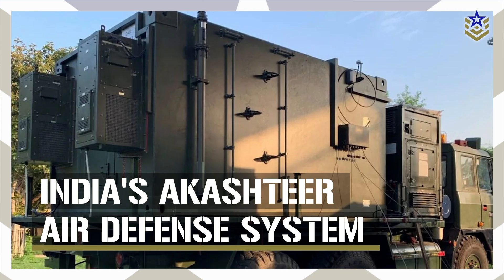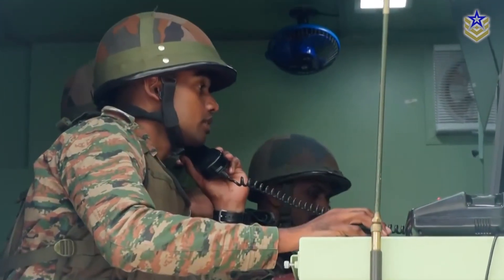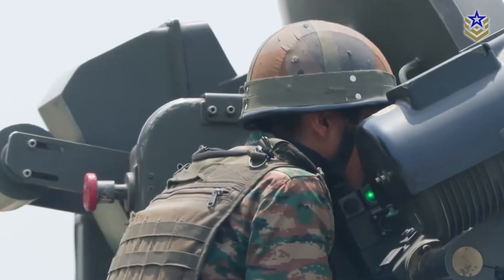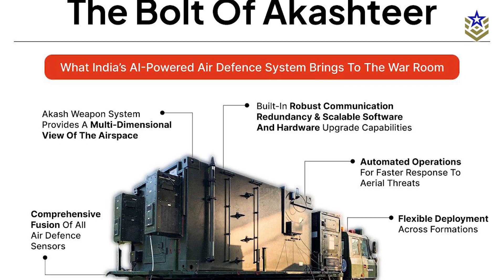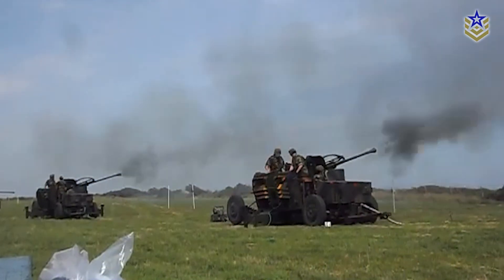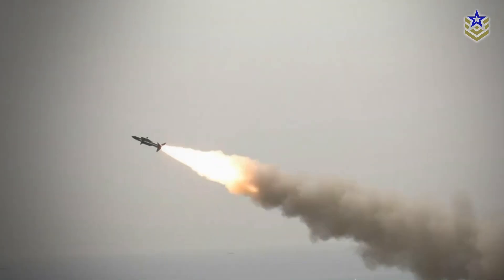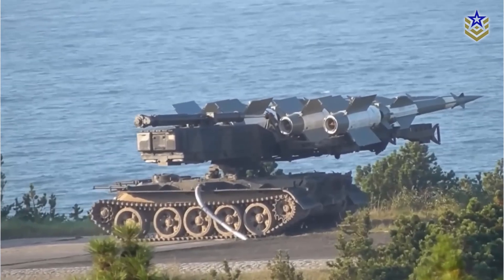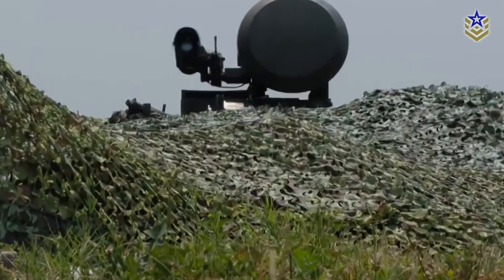India’s New War Command System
India has just activated a new command-and-control system called Akashteer, designed to unify and automate short-range air defense operations across the country’s borders. Developed by Bharat Electronics, this fully indigenous platform links radars, guns, and missiles into a mobile, real-time threat response network.

In today’s video, we explore how Akashteer fits into India’s broader air defense strategy, its role in Operation Sindoor, and why its modular design and integration capabilities could shape the future of India’s battlefield automation.